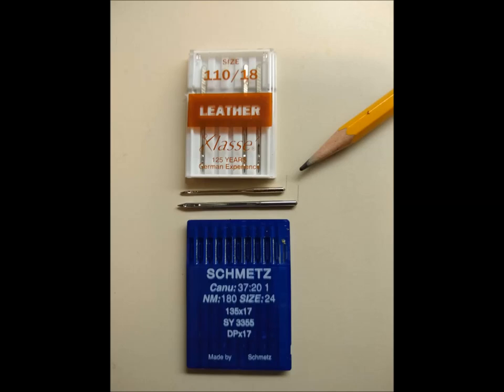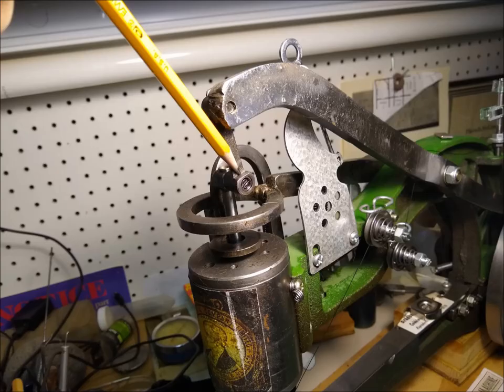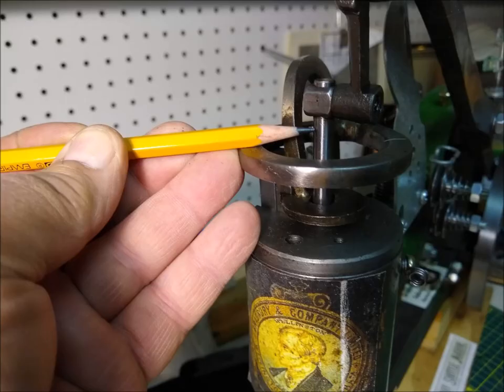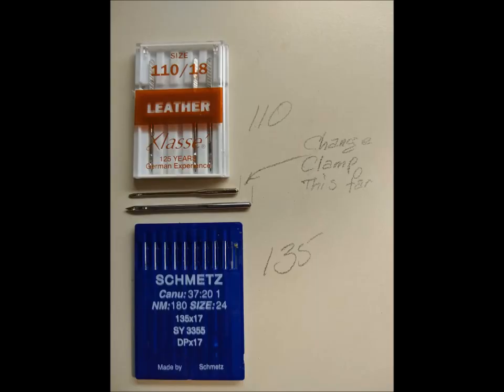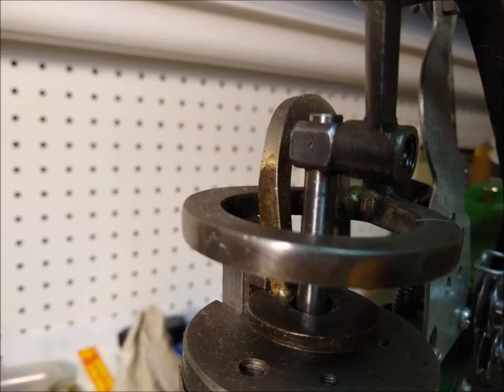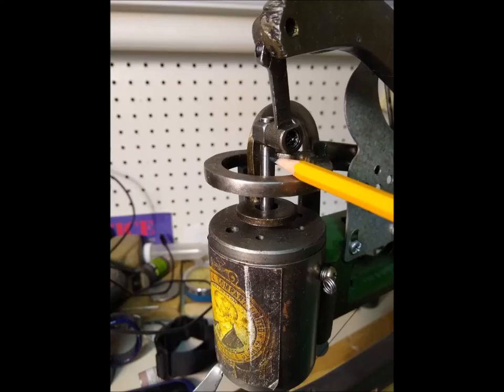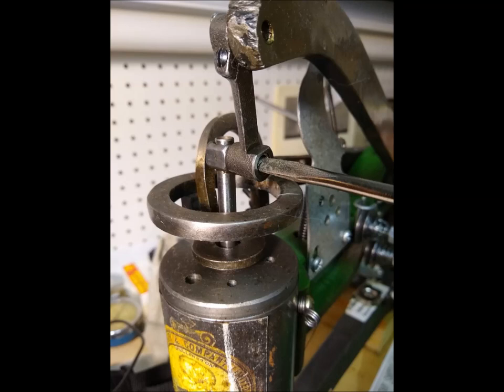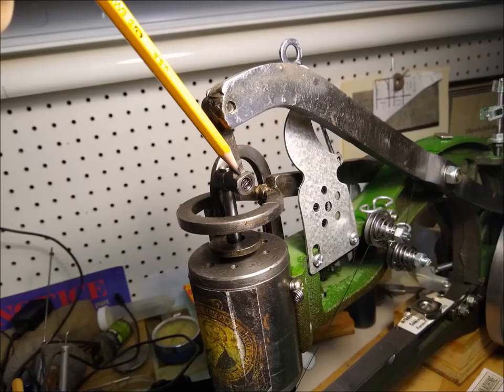Chinese Leather Patcher Needle Adjustment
This is a quick video to answer questions about how to convert the Chinese handcrank leather patcher sewing machine (Bradbury reproductions which were copied by Singer and sold as the Singer 29 Series leather sewing machines) from 110 series needles to the larger commercial size 135 needles.

It is easy: The commercial needles are about 5 mm longer than the common 110 size. Otherwise, they are the same. The 110 needles have a flat on one side of the shank, so they can not be installed incorrectly. When converting to 135 needles, which do not have a flat side, remember to position the 'notch' on the needle next to the hook on the bobbin carrier.

This is an easy, easily reversible, adjustment. All it takes is a screwdriver and a little time.